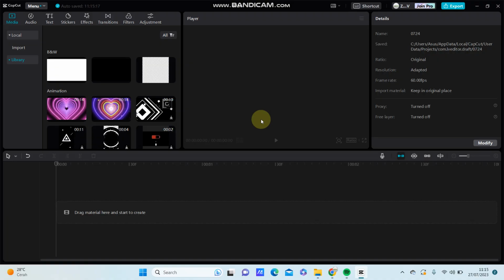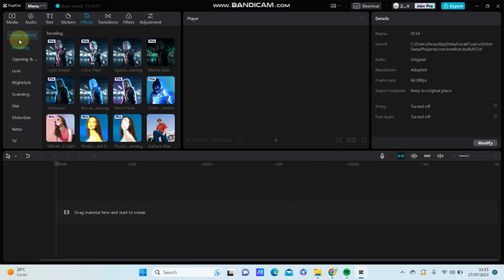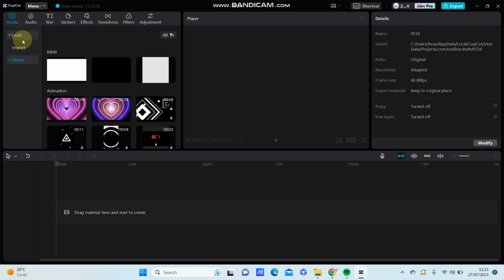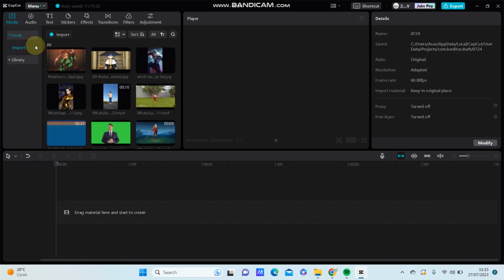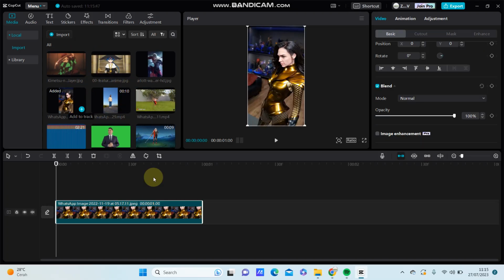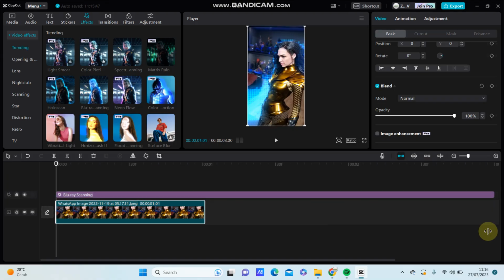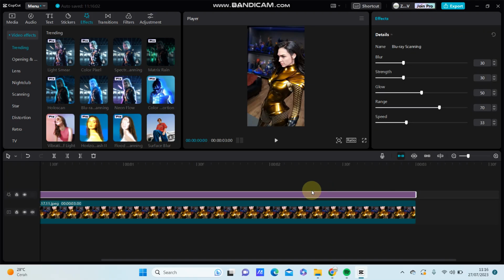~ How to Add Blu-ray Scanning Effect to Your Videos in CapCut: Easy Tutorial for PC!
Looking to give your videos that extra oomph? Look no further! In this tutorial, we'll show you exactly how to add the Blu-ray scanning effect to your videos using CapCut on your PC. With just a few simple steps, you'll be able to take your video editing game to the next level.

Adding the Blu-ray scanning effect can add a touch of nostalgia or futuristic flair to your videos, depending on your creative vision. Whether you're a seasoned editor or just starting out, CapCut makes it easy to achieve professional-looking results.

To get started, all you need is your video footage and CapCut installed on your PC. Follow along as we guide you through the process step by step.

First, we'll walk you through importing your footage into CapCut and selecting the clip you want to add the effect to. Then, we'll show you how to navigate to the effects library and find the Blu-ray scanning effect.

Once you've applied the effect to your clip, we'll demonstrate how you can customize it to suit your preferences. Adjust the screen's color, brightness, and speed to achieve the perfect look for your video.

With our easy-to-follow tutorial, you'll be adding the Blu-ray scanning effect to all your videos in no time!

Ready to make your videos stand out from the crowd? Let's dive in and add some Blu-ray magic to your edits with CapCut!